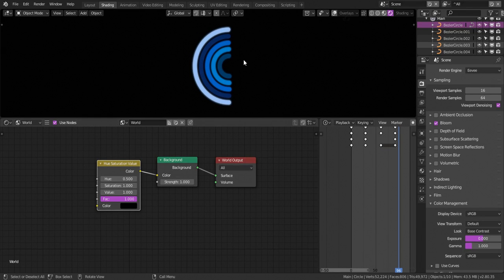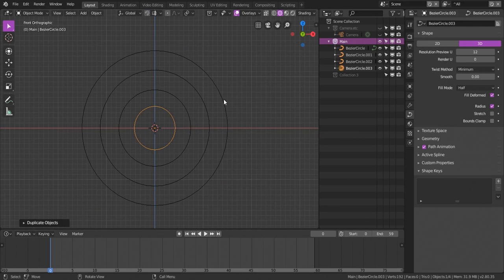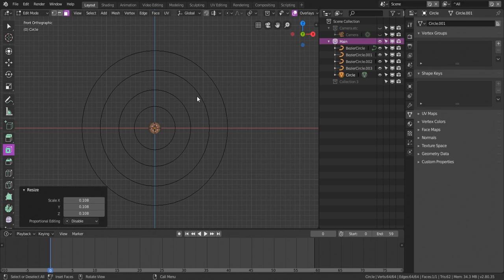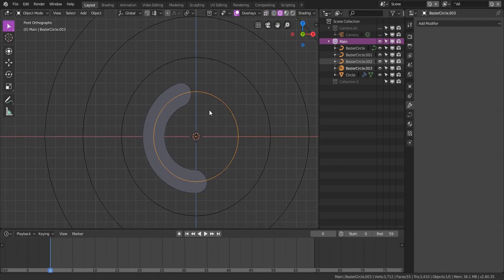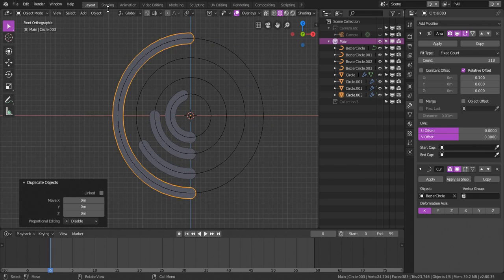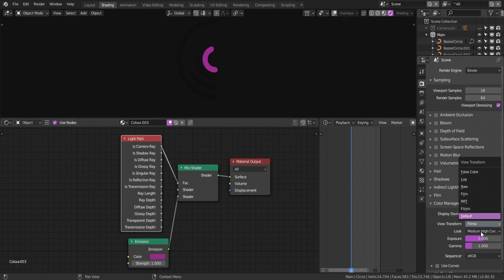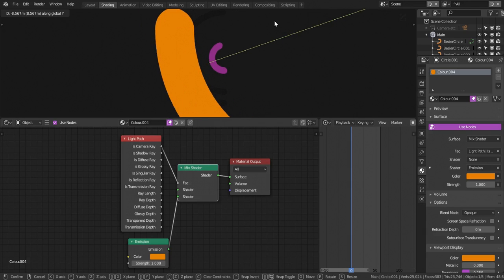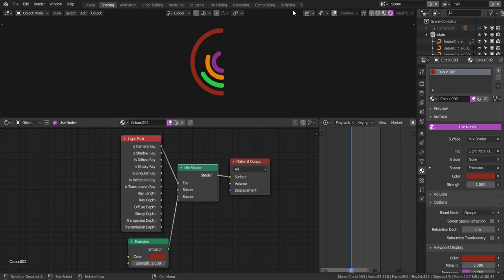Eevee circles path animation [Blender] [Tutorial]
Making a basic circles animation in Blender 2.8 using some simple curves and modifiers.
Please comment if you like the video or have any feedback! :D